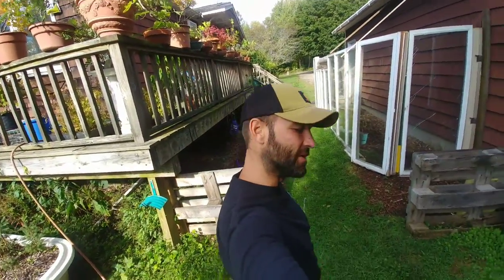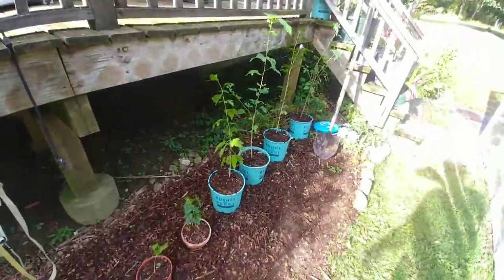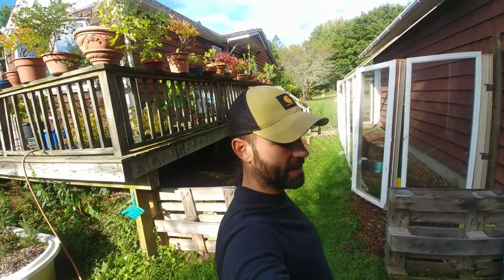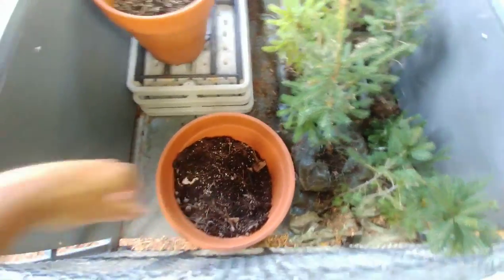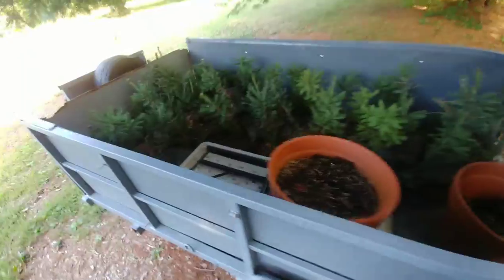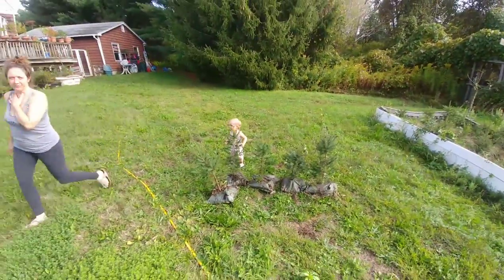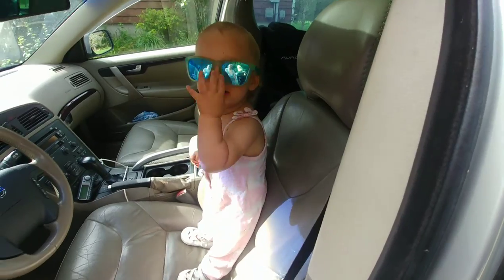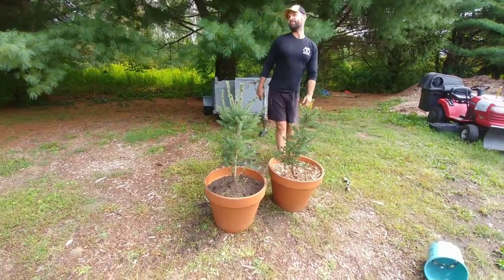White Spruce - Picea Glauca - Pre Bonsai - Harvest Festival Preparations